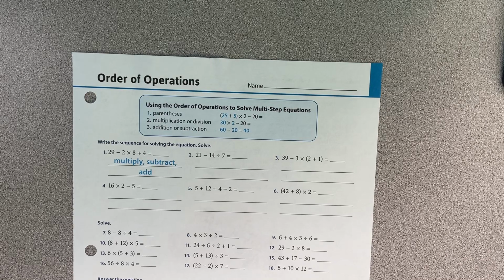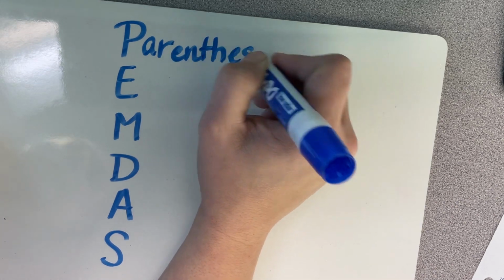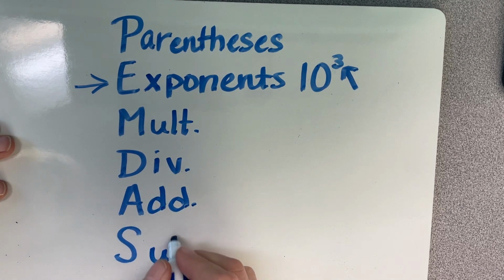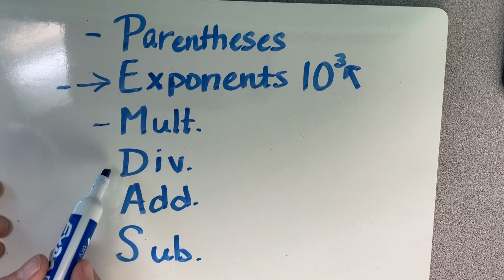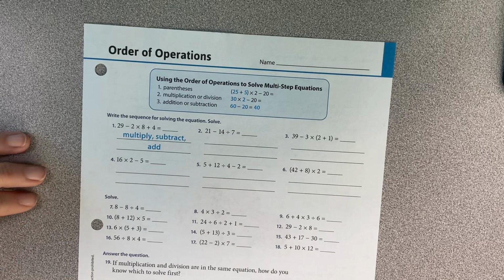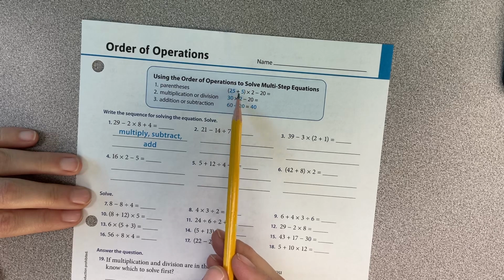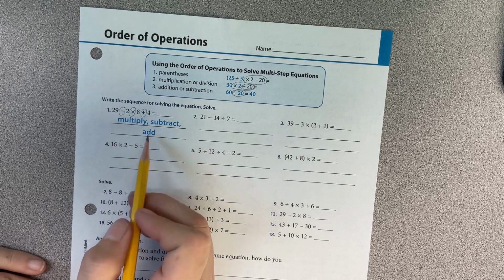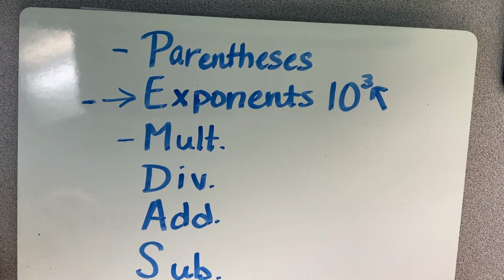Nov. 17, 2023 Virtual Day Math